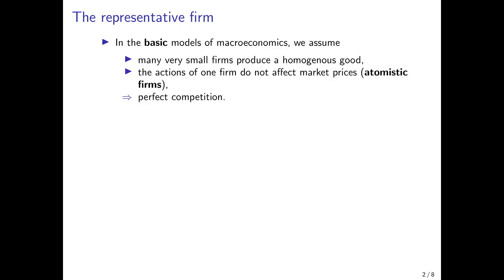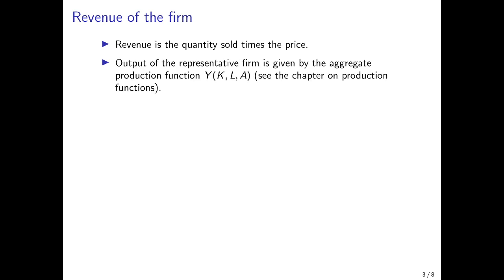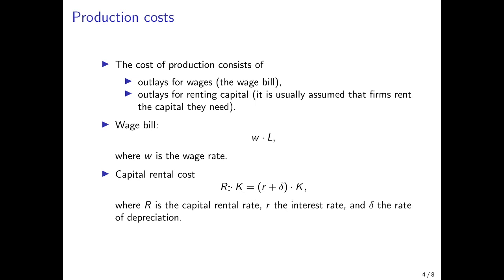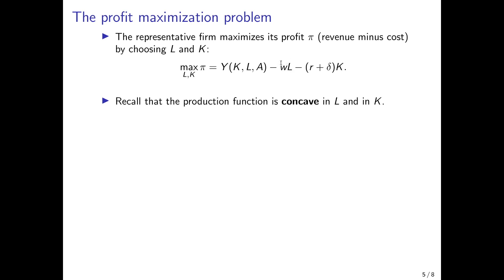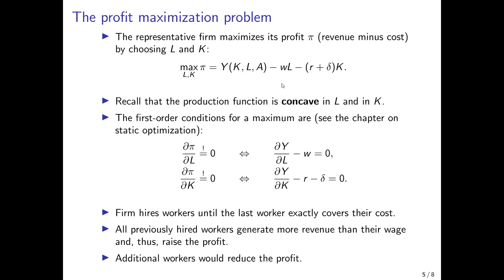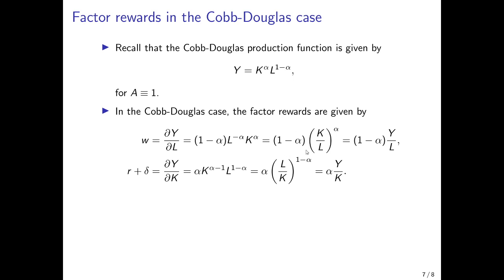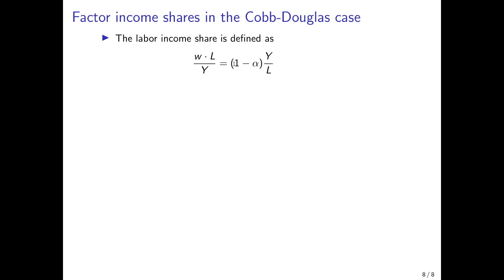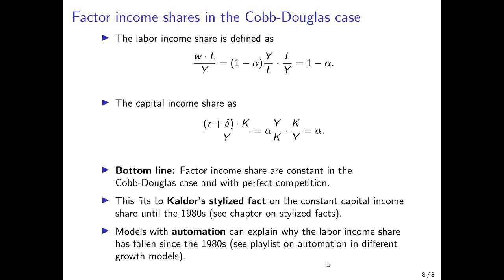Factor Prices and Profit Maximization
At the beginning, I briefly explain the concept of a representative firm in macroeconomics. Then, I move on to describe the profit maximization problem that the representative firm solves by choosing employment and the capital stock for production. Afterwards, I show how these insights can be used to determine factor rewards (the wage rate and the capital rental rate). Finally, I derive the wage rate, the capital rental rate, the labor income share, and the capital income share for the case of a Cobb-Douglas production function and perfect competition.